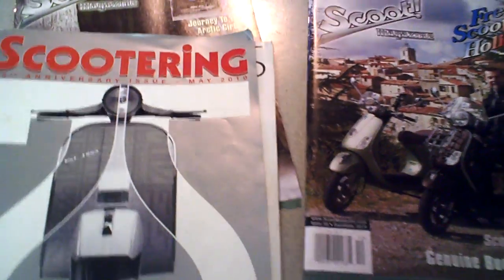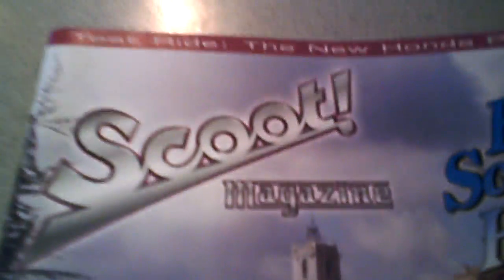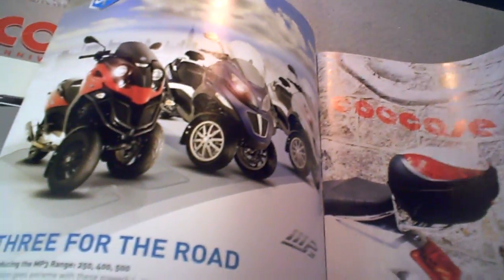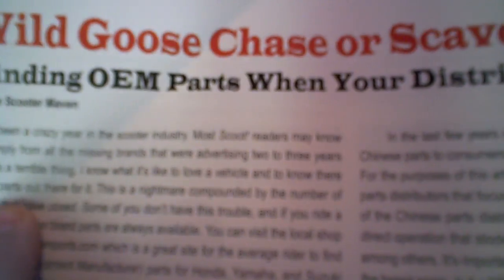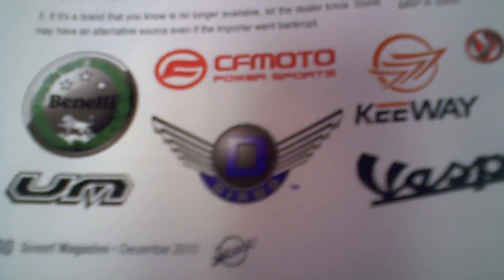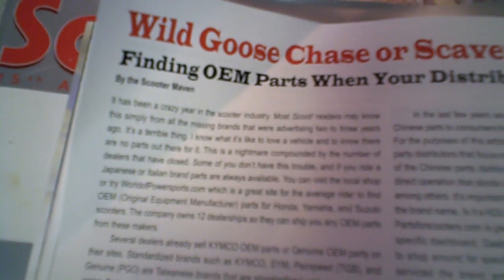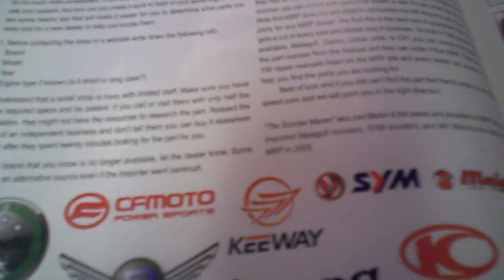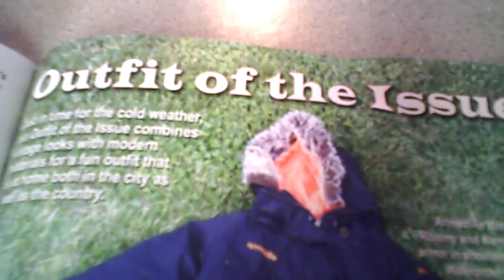December 2010 issue of Scoot Magazine featuring the Maven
Great issue of Scoot Magazine just came out, make sure to check out the Armadillo Parka review as well as the Scooter Maven article.